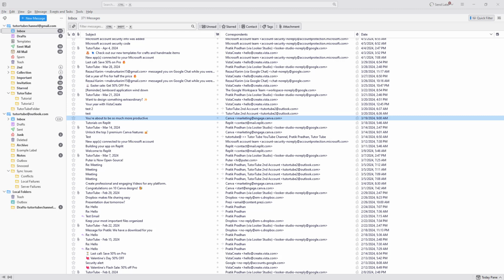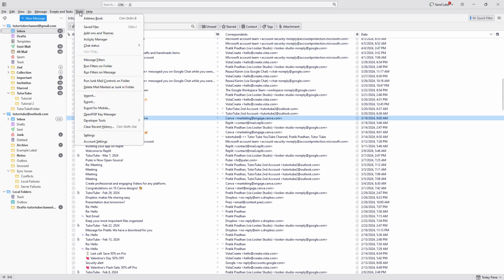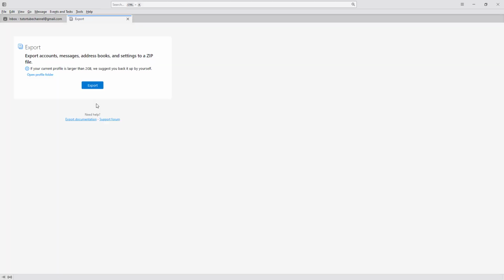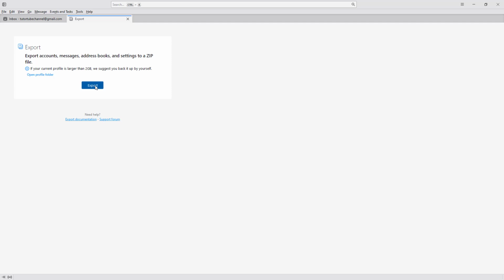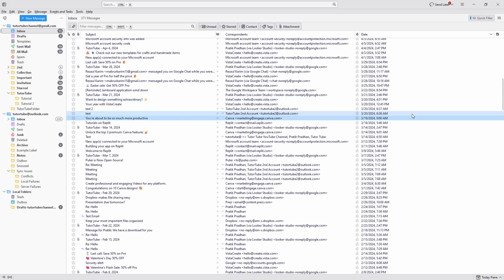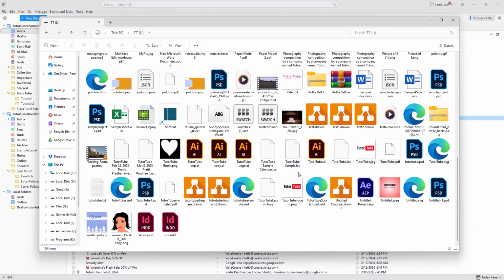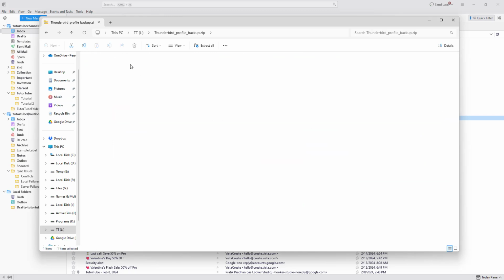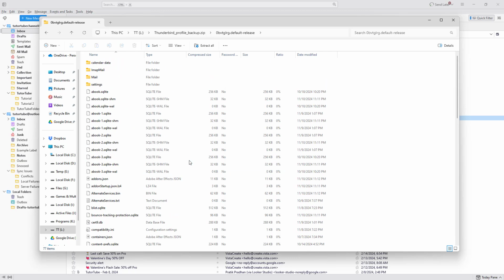Thunderbird - Lesson 106 - Exporting Account and Address Book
In this tutorial, we will be discussing about Exporting Account and Address Book in Thunderbird